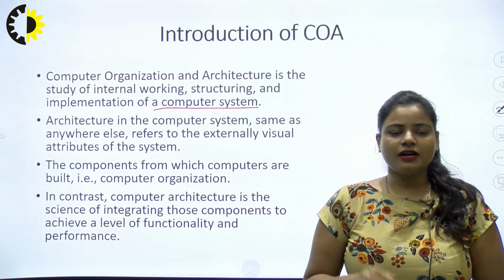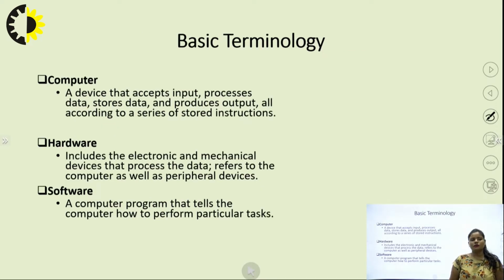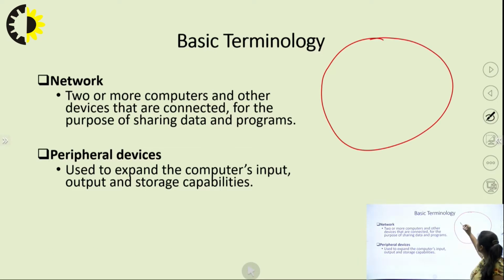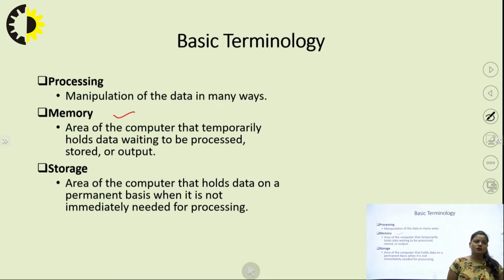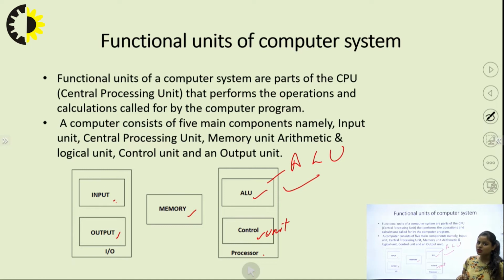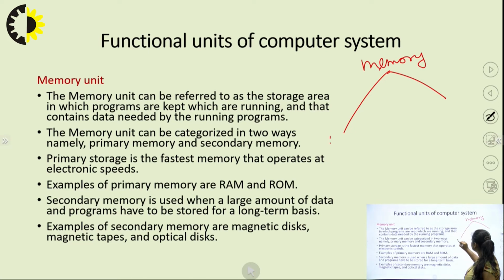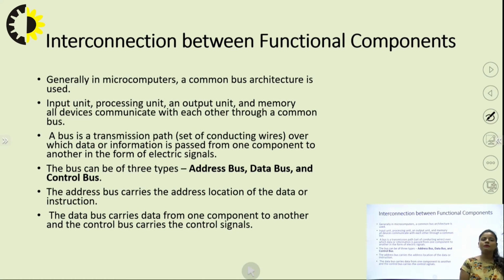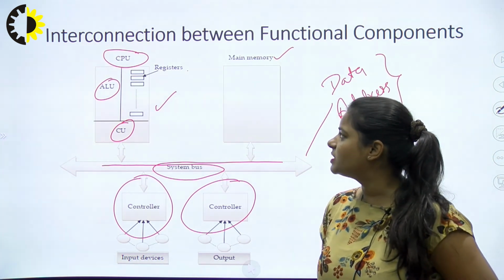''Functional units of a computer system and their interconnections'' Computer Organization & Archite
In this video from  unit one I explained all the requirement regarded this subject